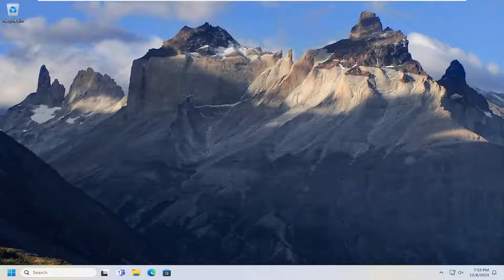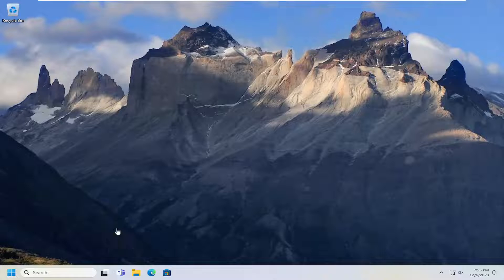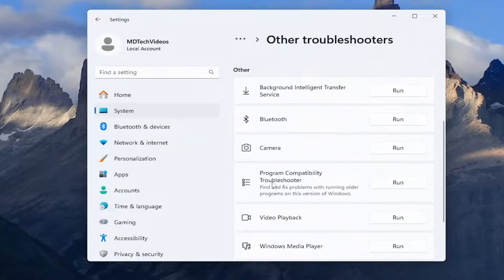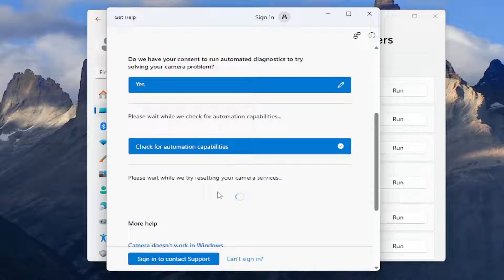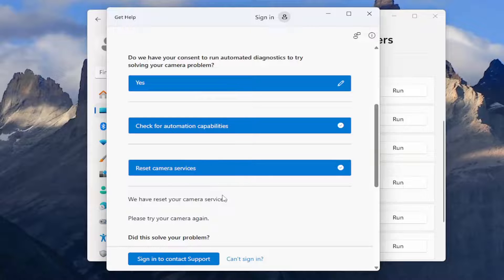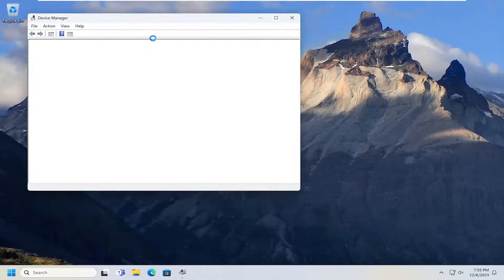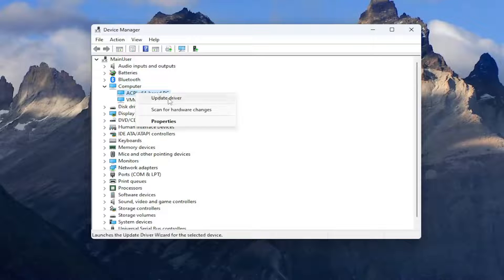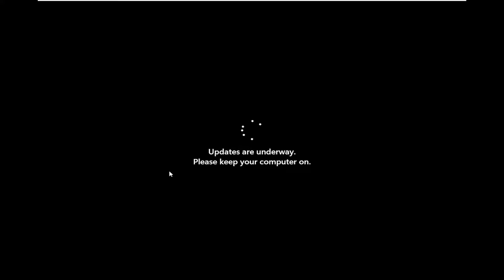Fix a Blurry PC or Laptop Webcam Camera [Solution]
There are many cases where the webcams occasionally fall out of focus during important video calls on Zoom, Teams, or other video call apps. This may lead to a blurry webcam video.

Surely there are some other causes that may lead to a blurry webcam. If your webcam is not clear and you wonder to know how to fix it,  this tutorial would be helpful.

Issues addressed in this tutorial:
blurry webcam on laptop
blurry laptop camera
blurry webcam windows 10
how to fix a blurry camera on a laptop
blurry webcam
camera blurry laptop
webcam blurry windows 10
webcam blurry fix
fuzzy laptop camera
fix blurry webcam
how to fix blurry webcam on laptop
hp laptop camera blurry windows 10
camera blurry on laptop

A Blurry webcam is irritating, especially in a video conference meeting. There are many reasons why your webcam is showing you a blurry picture or video. If the lens of your webcam is dirty or there are some scratches on your camera lens. Other causes include corrupted webcam drivers, graphics card drivers, etc. In this tutorial, we will see how to fix a blurry webcam on Windows 11/10 PC.

A blurry webcam on Windows 11 can be irritating and embarrassing, especially if you have important video conference calls scheduled. The good news is that fixing it isn’t usually a tricky affair unless there’s a terminal hardware problem.

Here’s how you can try out your luck with these fixes for an uncooperative, blurry webcam on Windows 11.